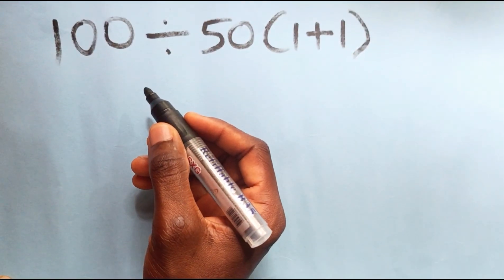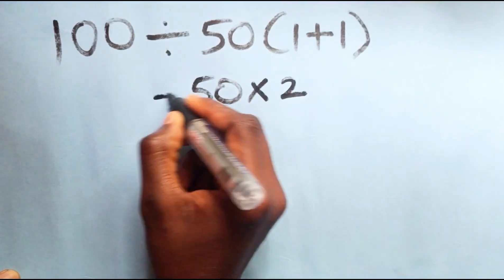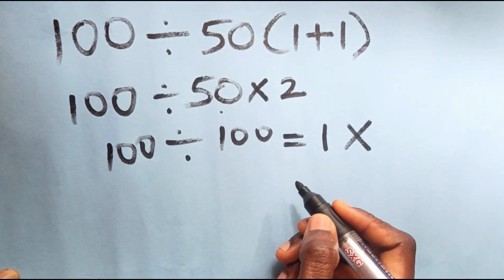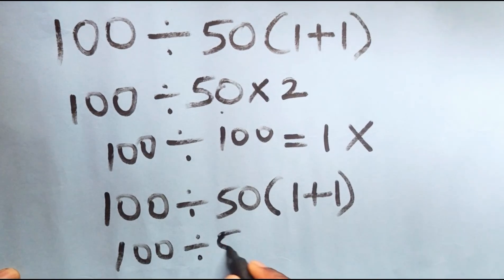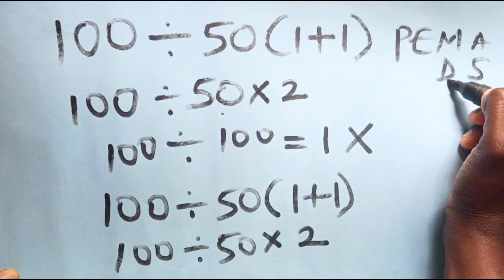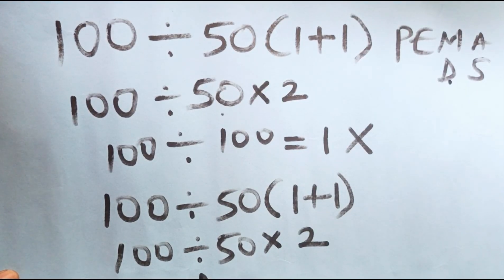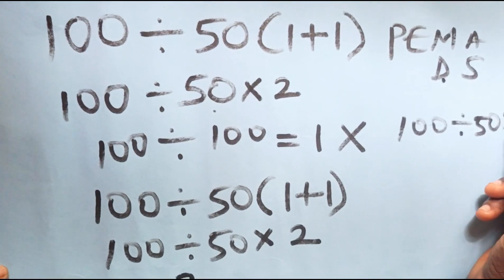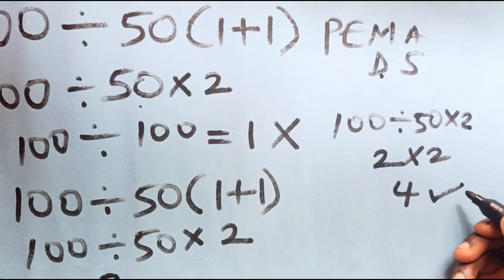More Than 90% Will Get This Wrong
This video teaches you arithmetic order of operations